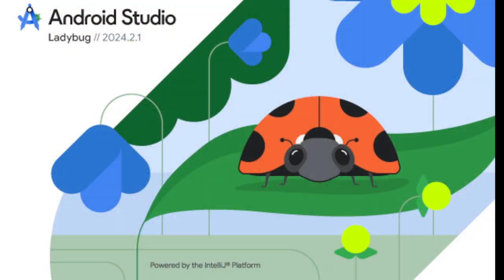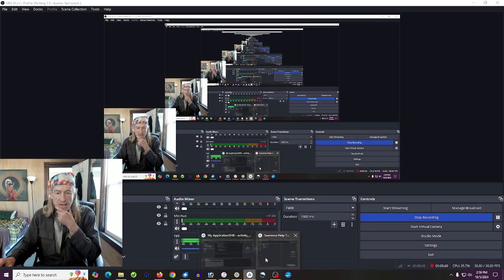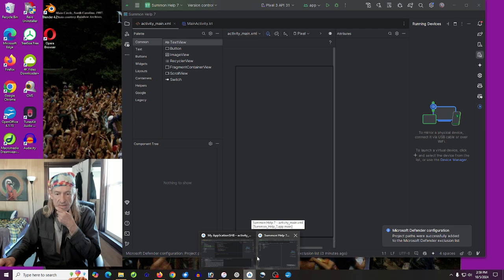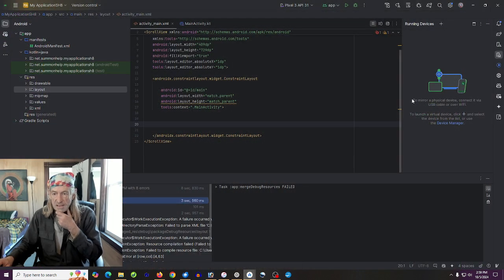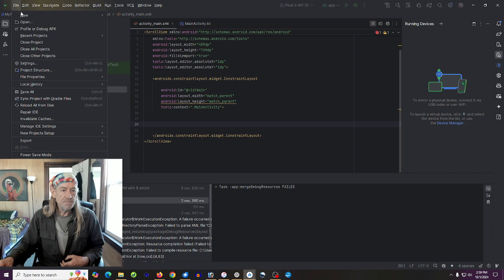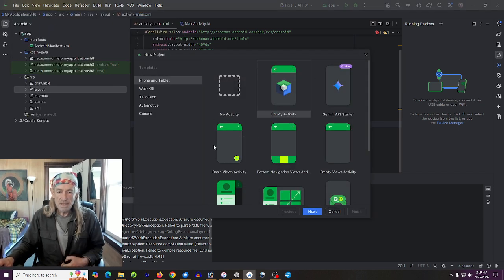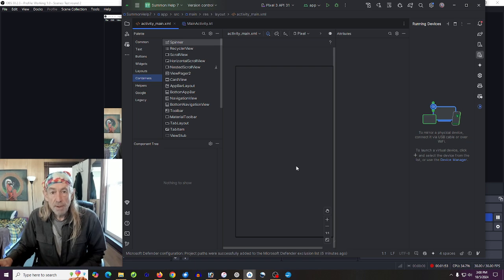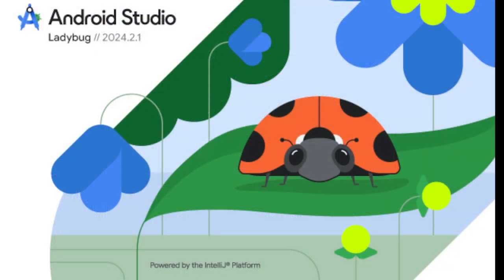New Android Studio release! Ladybug! Now all the tutorials out there are even further outdated.